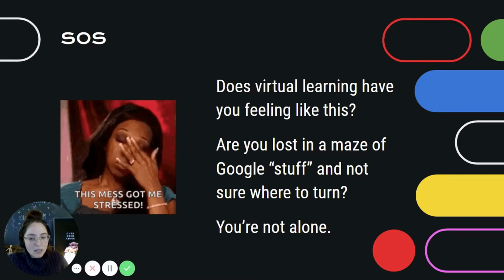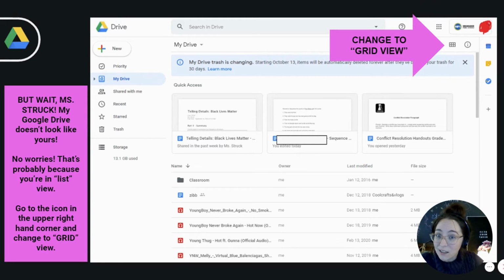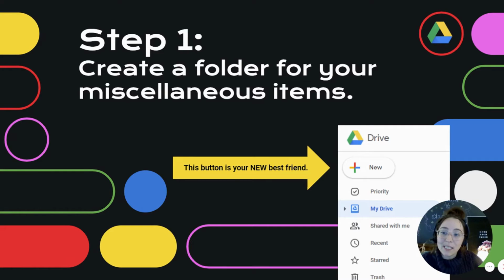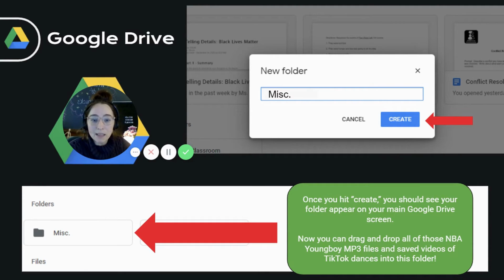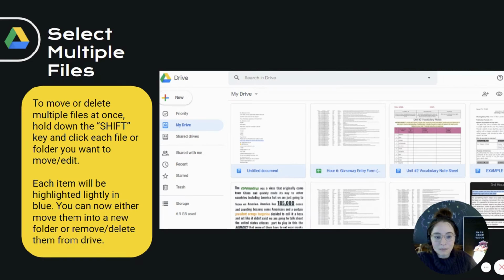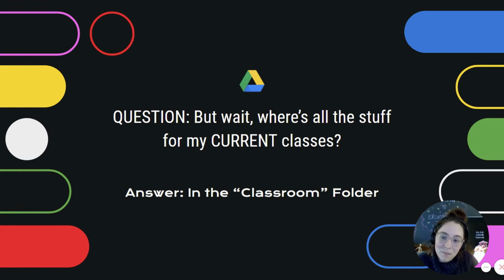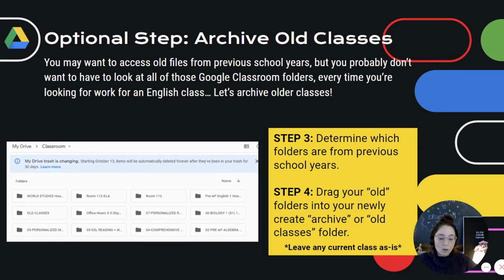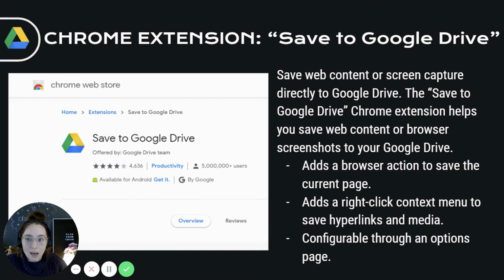Tech Tips & Tricks - Episode 1: Google Drive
With so many different apps, sites, and platforms to keep track of, virtual learning can feel overwhelming! In this series, we'll discuss various tips and tricks to organize and engage in your virtual learning space. Episode one features all things "Google Drive." I hope you find it helpful!